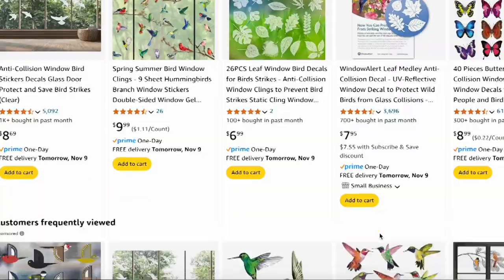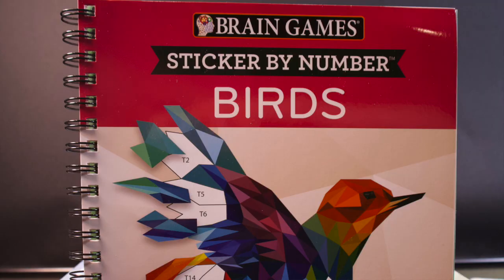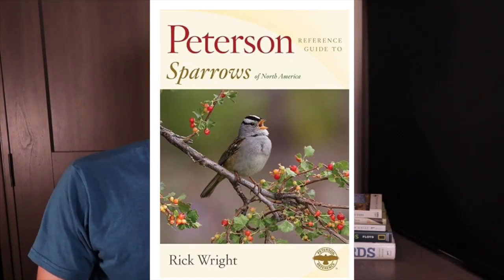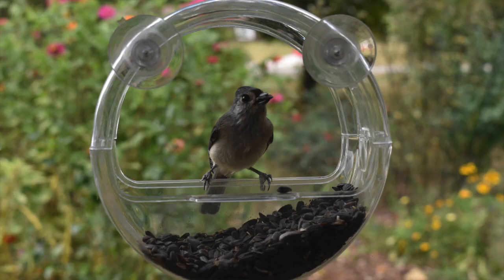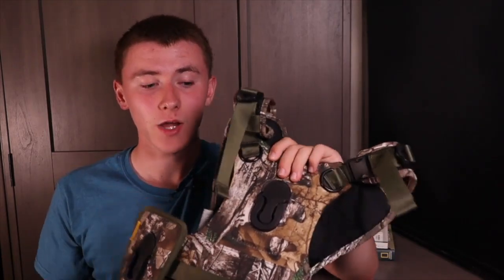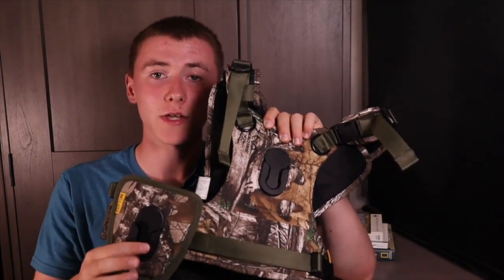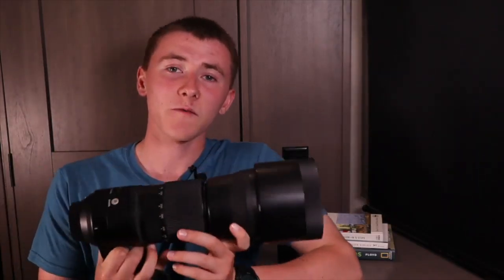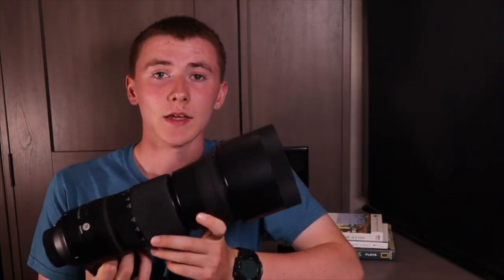Birdwatching gifts that are actually worth it. (Birding Gift Guide)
15 quality gifts any birdwatcher will love! These are all products that I have used and recommend for birdwatching. Welcome to the 2025 Birder Gift Guide! Check out the links below to get started.

$5-$30 category:
Window Bird clings
Lens pen from Nikon
Peterson Guide to Sparrows Hardcover or free with kindle unlimited.
Zeiss lens wipes
Bird Sticker by Number
Flycatchers book
Window Bird feeder
$30-$100 category:
What bird am I
Sibley's field guide
 Expansions:
Sigma 150-600 mm lens.
Hawke Endurance ED 85mm Spotting Scope with 25-75x zoom

➡️ The best book to help you improve your birding skills

✅My Gear:
➡️Wildlife Camera
➡️Wildlife Lens
➡️Video Camera
➡️Video Tripod
➡️Spotting Scope
➡️ Tripod Plate

Need some gift ideas for all the bird and nature lovers on your list? These are all products that I use and love for birdwatching.  Whether they’re a seasoned birder or just getting started, there’s something here for every nature lover and birdwatcher.